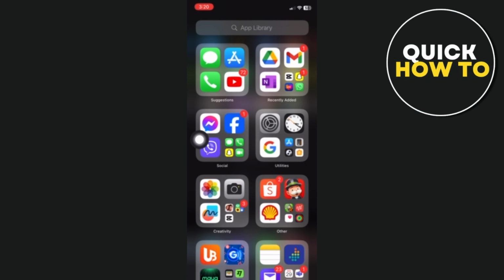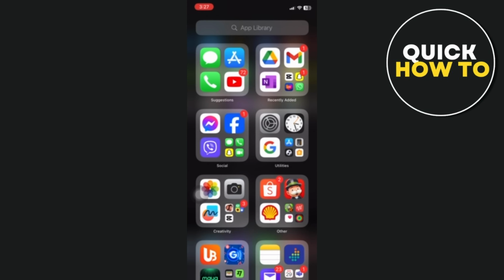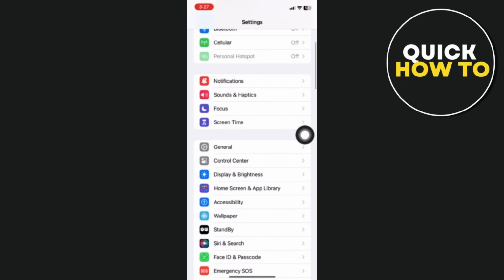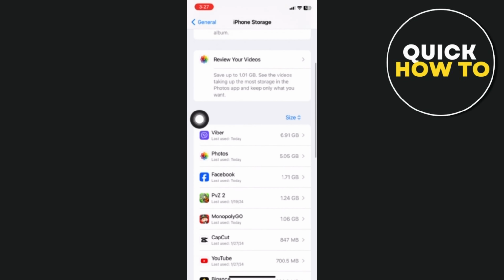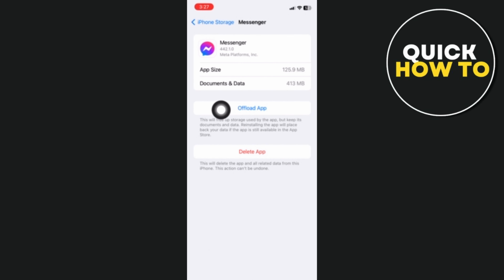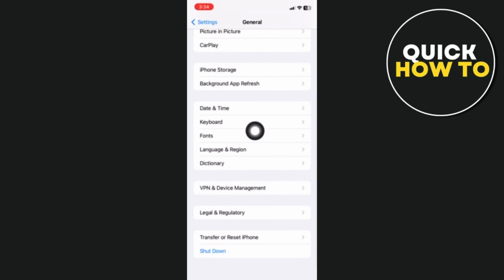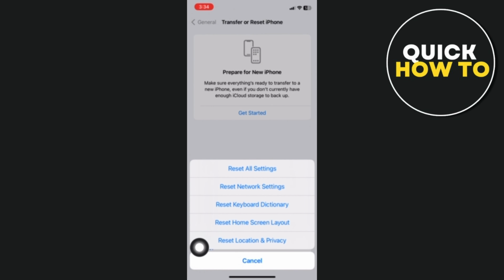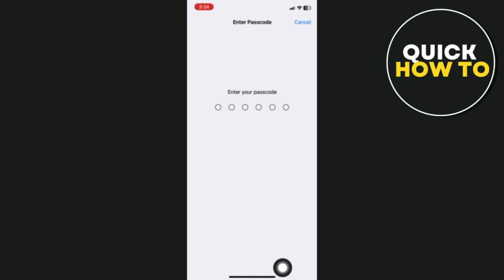How To Fix Messenger Call Not Working In iPhone (Simple)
Learn How To Fix Messenger Call Not Working In iPhone (Simple).